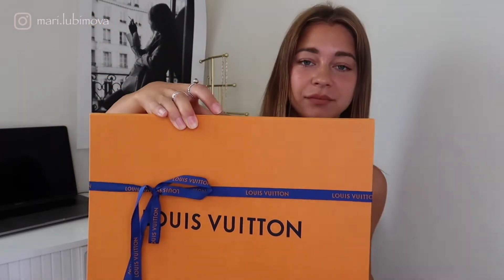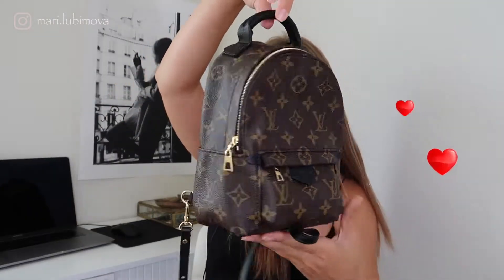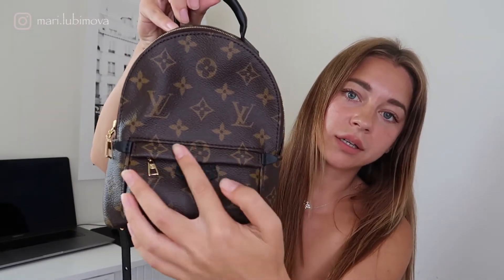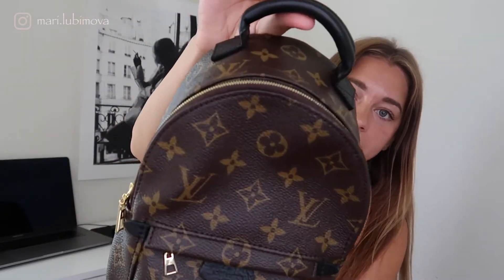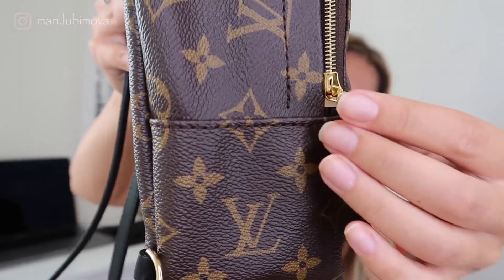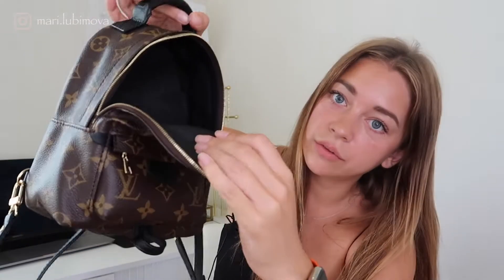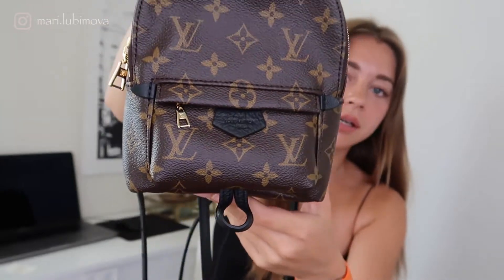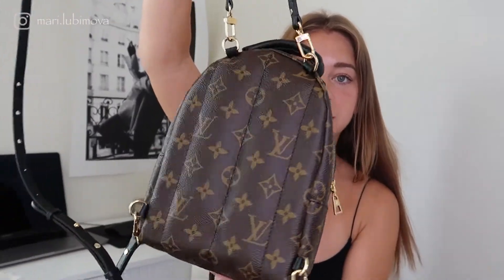LOUIS VUITTON PALM SPRINGS MINI BACKPACK MONOGRAM UNBOXING 2020 | ways to wear + how much it fits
I will unbox the cutes backpack Palm Springs Mini - you will be surprised how much it fits inside!

Equipment I use for this video:
Canon G7X Mark II
Canon 5D Mark IV
Ring light
Selfie stick for camera